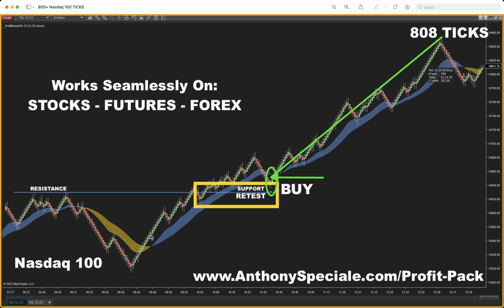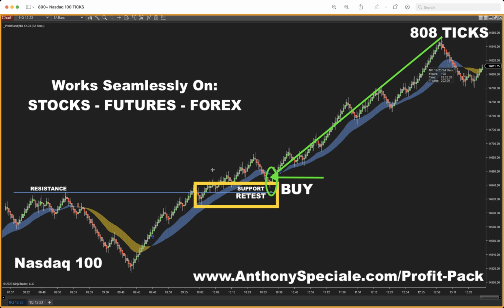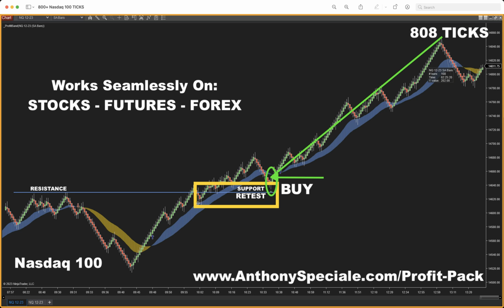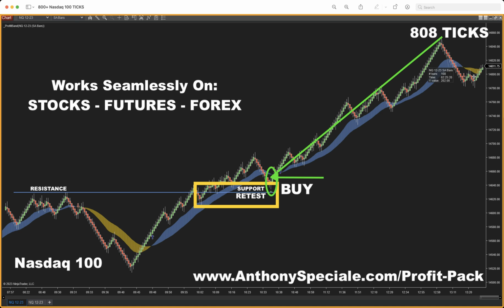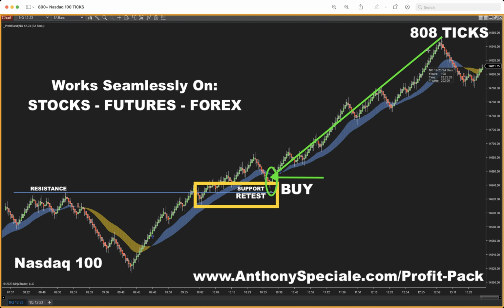Easy Analysis and Profiting on the /NQ